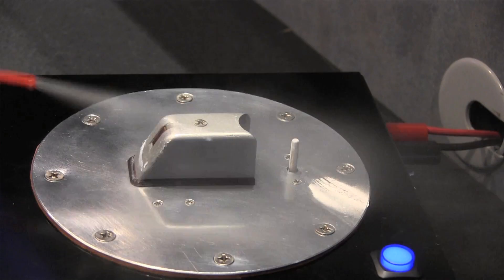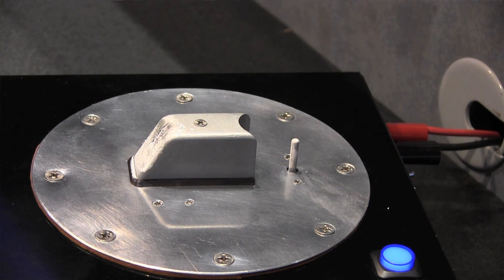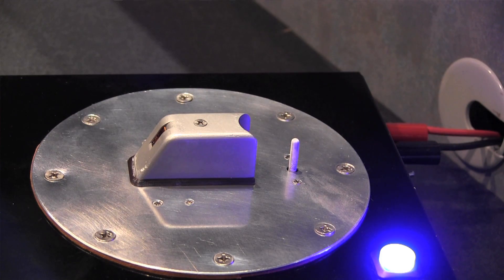SafeFlight's New Ice Detector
Boots and weeping wings are fine as far as they go, but it's also nice to have some means of automatically detecting and alarming the presence of ice in flight. A company called SafeFlight is out with a new device that does just that.